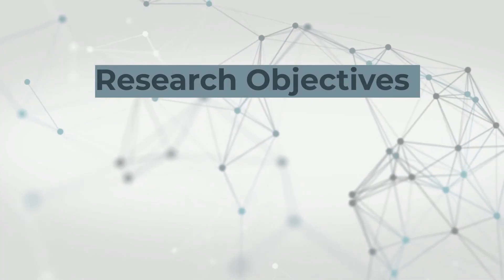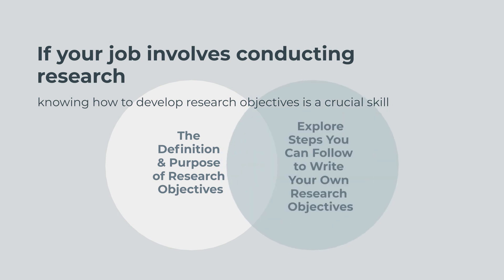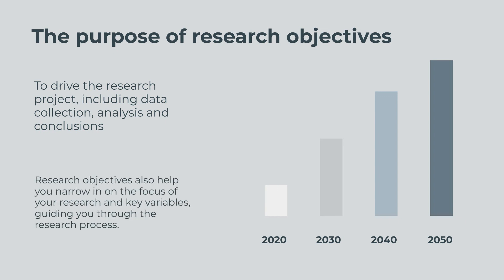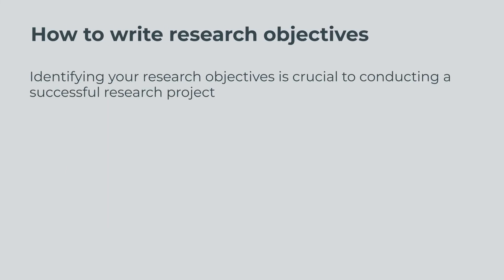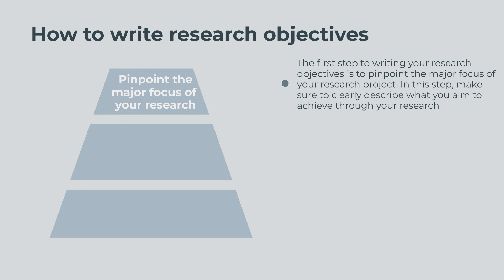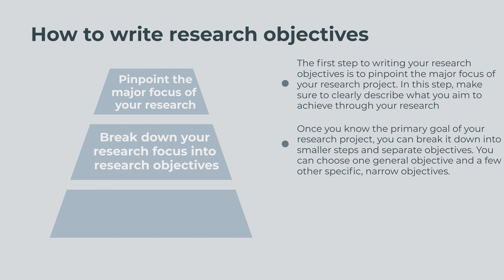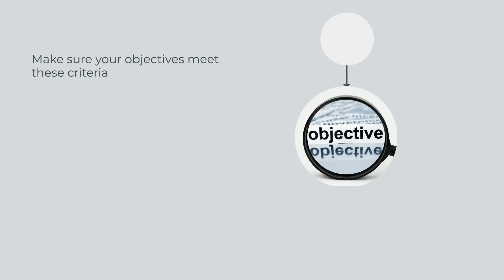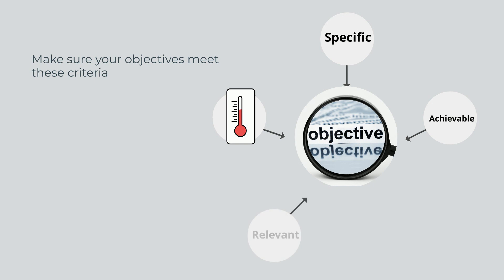Research Objectives | Definition and How To Write Them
Research is an integral part of many occupations, making it a valuable career skill. Research objectives, which are specific outcomes that you aim to achieve through research, can drive your projects and help you achieve your overall goals. If your job involves conducting research, knowing how to develop research objectives is a crucial skill.

In this video, we discuss the definition and purpose of research objectives and explore steps you can follow to write your own research objectives.